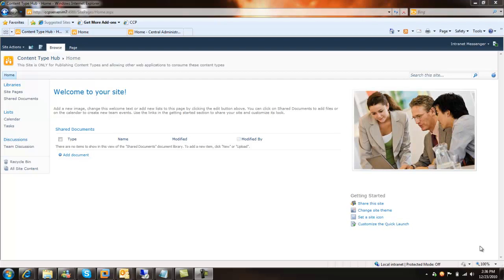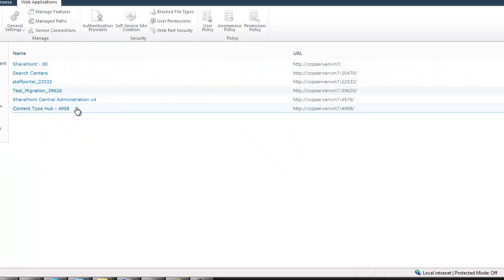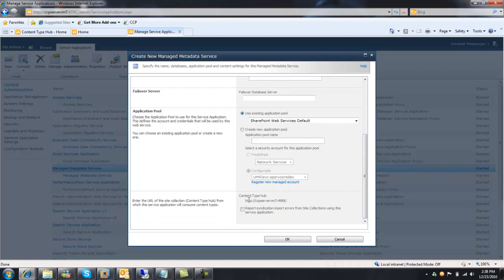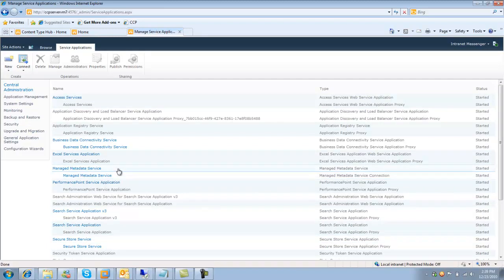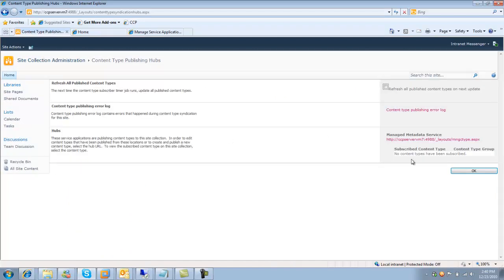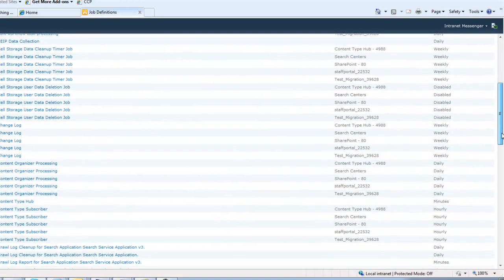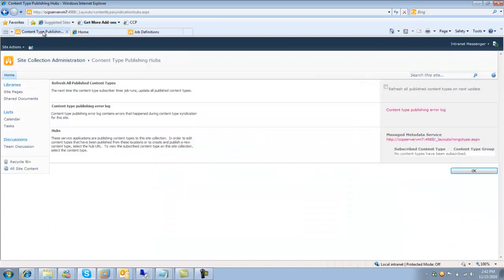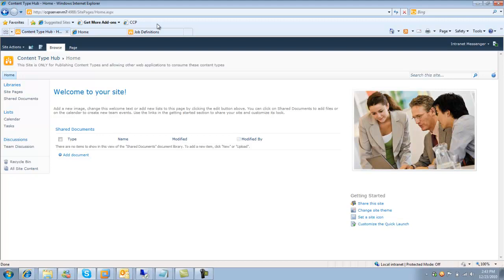SharePoint 2010 How To Setup A Content Type Hub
In this video I show how to setup a content type hub for publishing and centralizing your custom content types within your organization. Properly planning for content type hub syndication would be a great investment if you plan to use content types organization wide. Centralizing this component will yield great returns when other deptartments find and resuse custom content types already created.